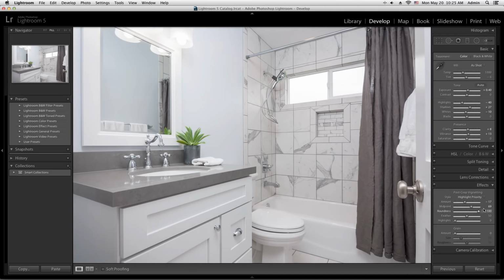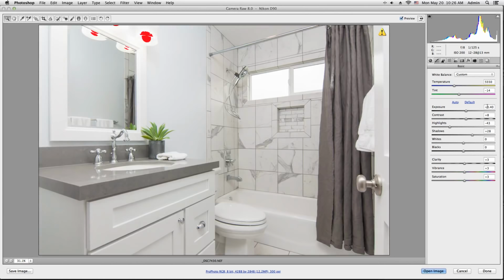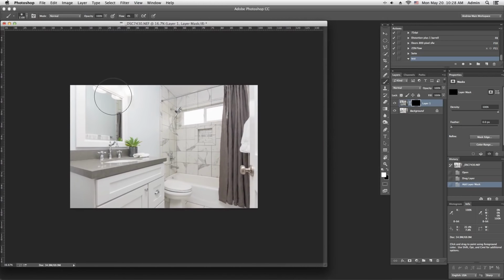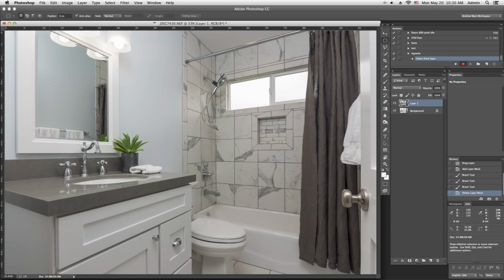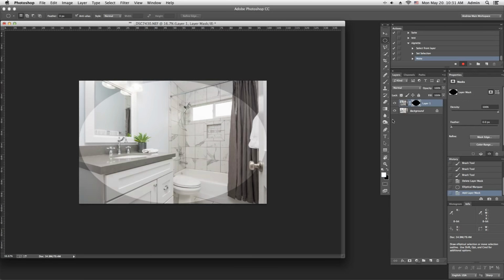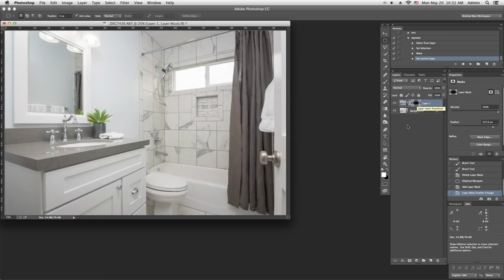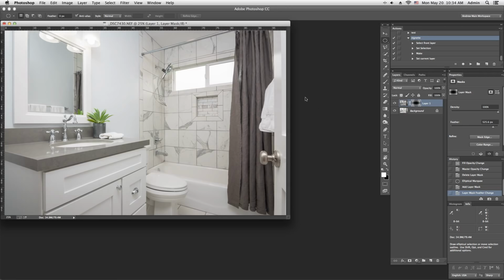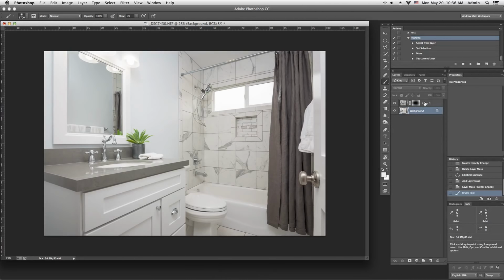How to Fix "Flashy" Real Estate Photos